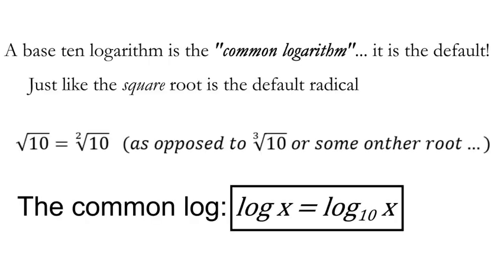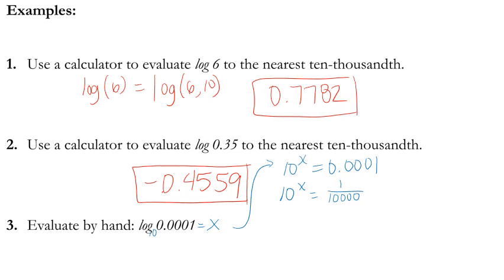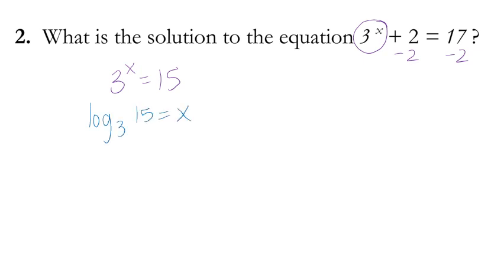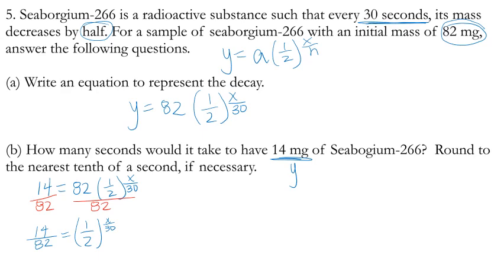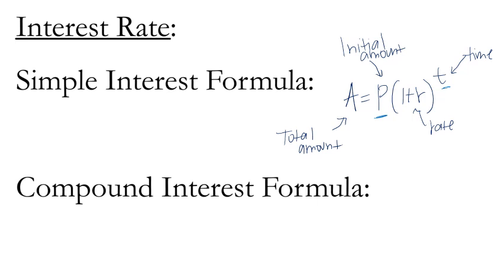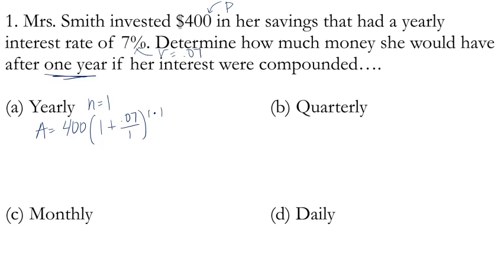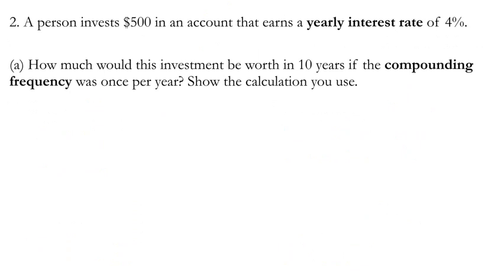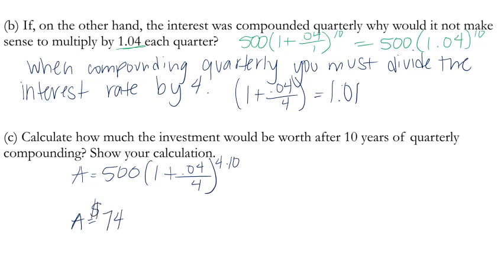7 6 video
7.6 - Solving exponential equations plus interest